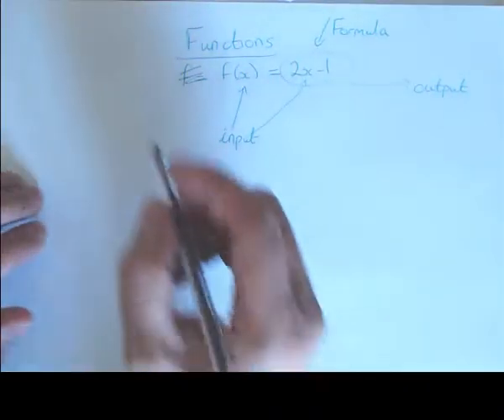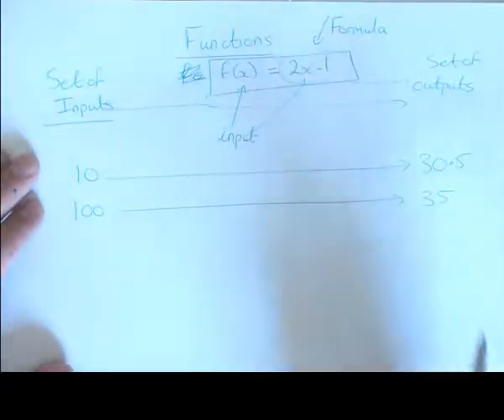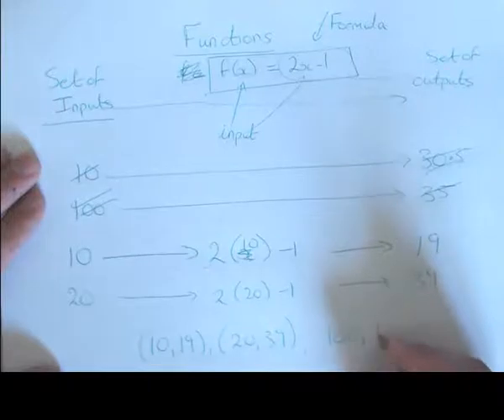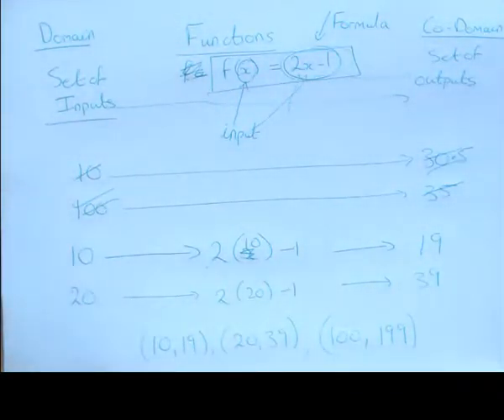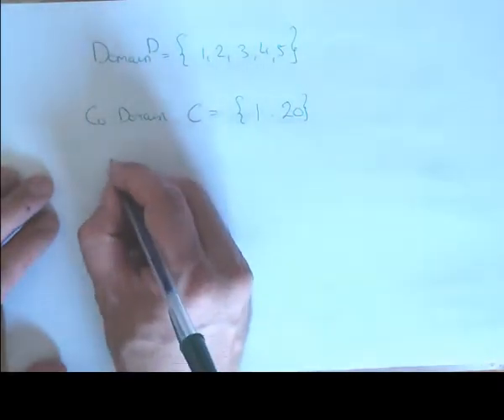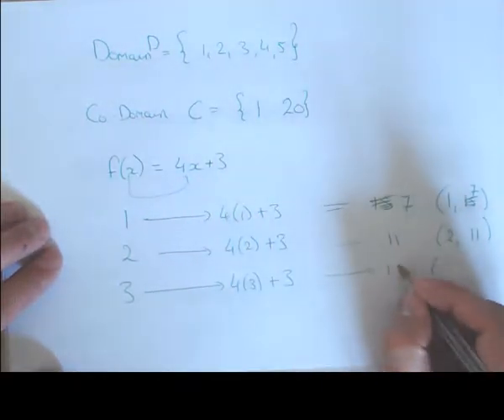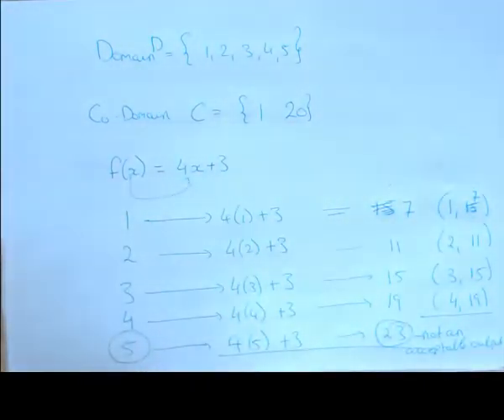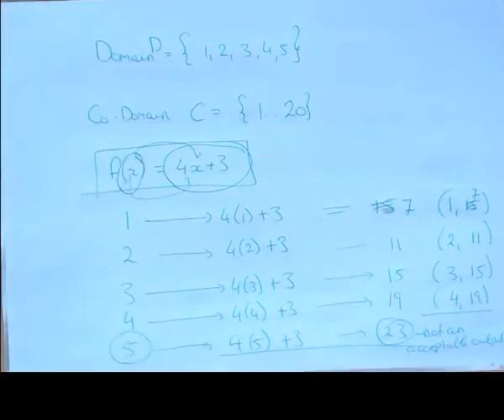Week03 3 Wednesday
Describing a function.
Set of Inputs called the Domain
Set of possible /allowed outputs called the co-Domain
The formula in function language.